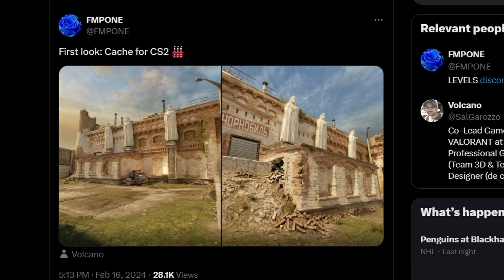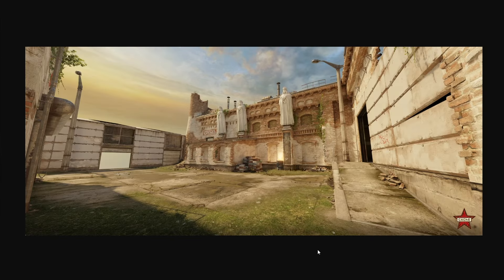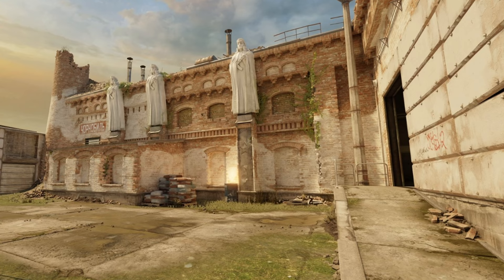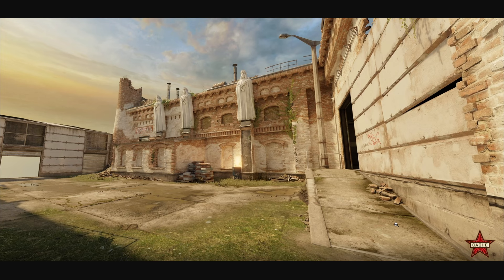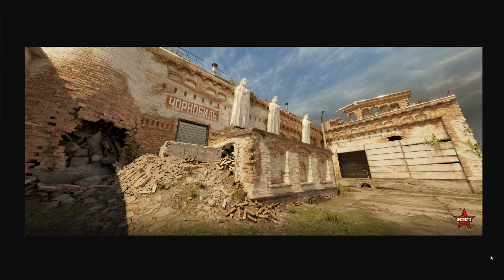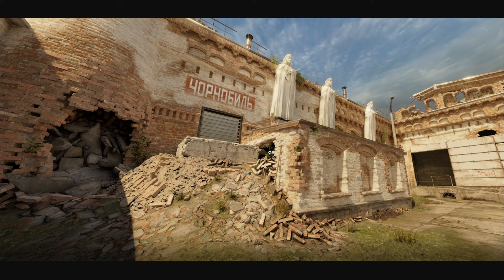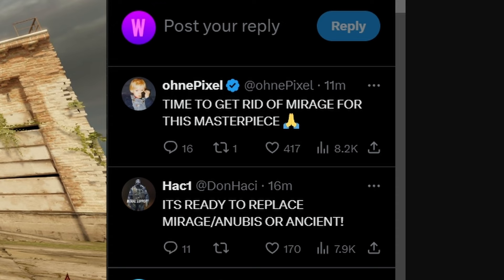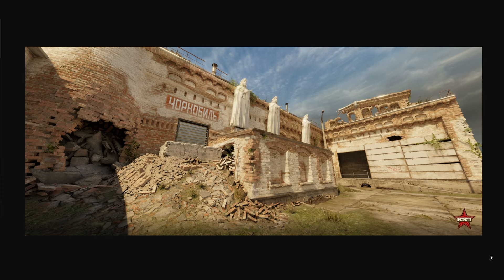Cache Counter Strike 2 First Official Look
Cache Counter Strike 2 First Official Looks